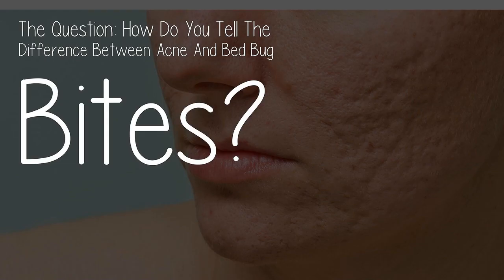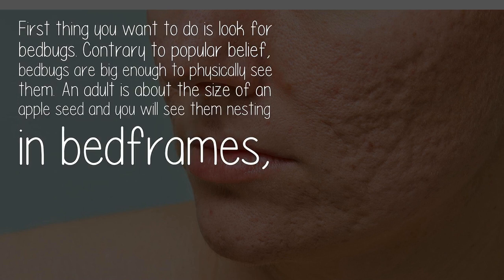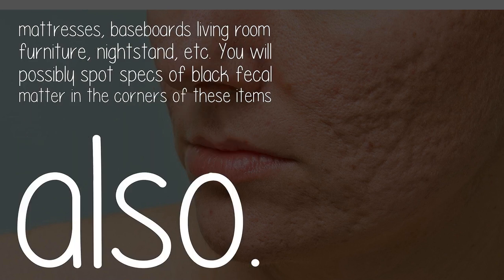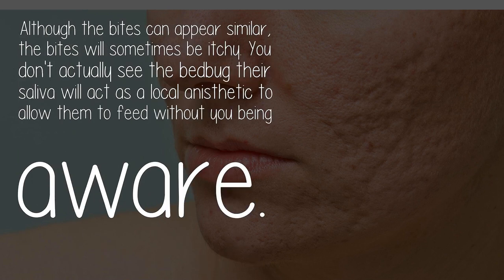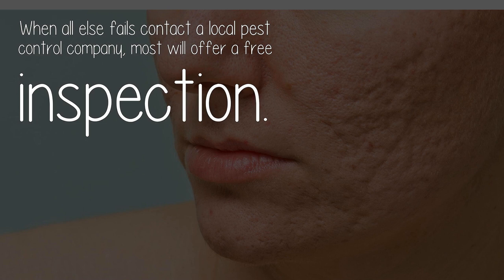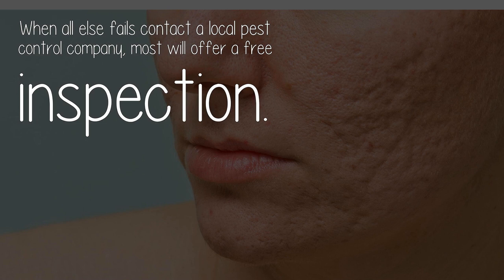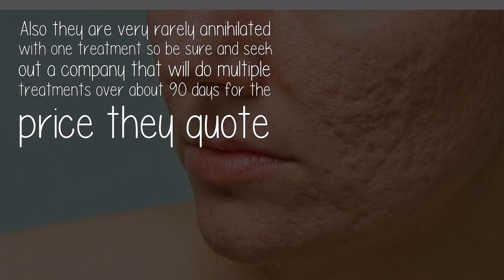How Do You Tell The Difference Between Acne And Bed Bug Bites?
First thing you want to do is look for bedbugs. Contrary to popular belief, bedbugs are big enough to physically see them. An adult is about the size of an apple seed and you will see them nesting in bedframes,